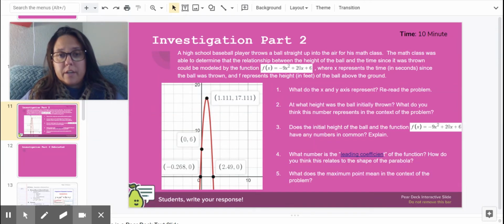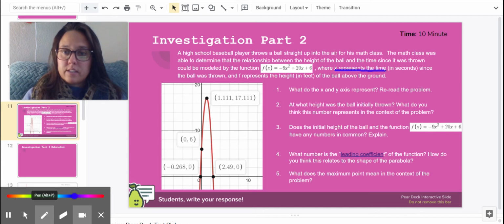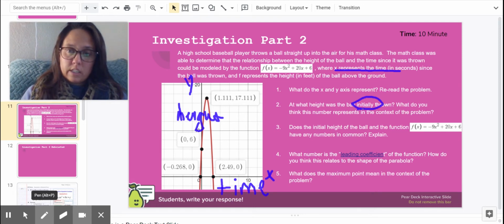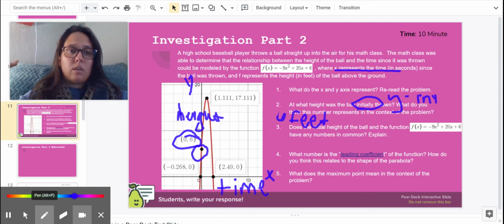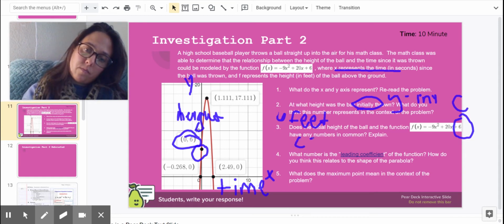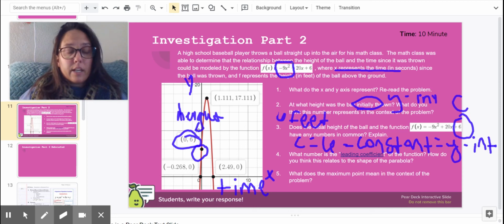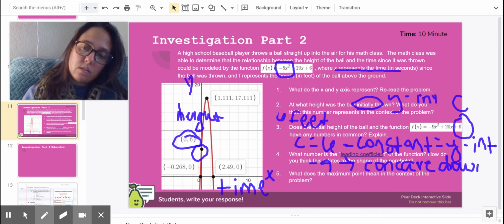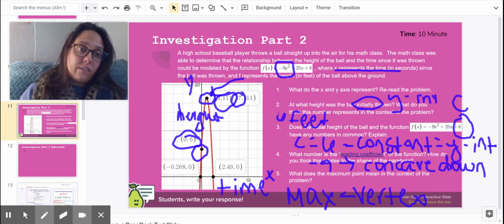3.04 Quadratics in Standard Form - Google Slides